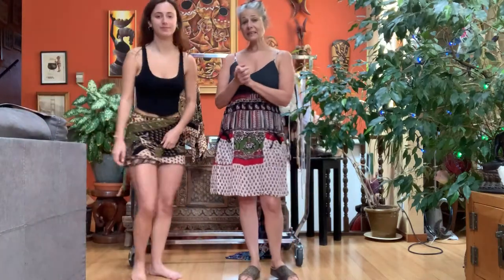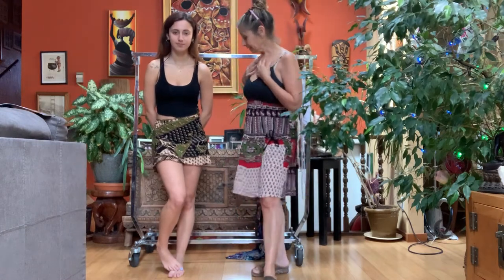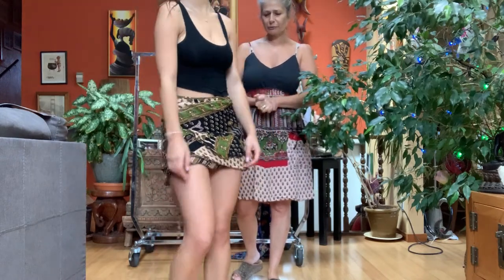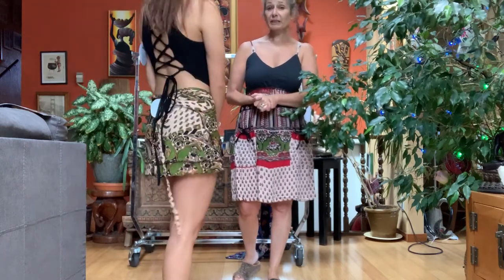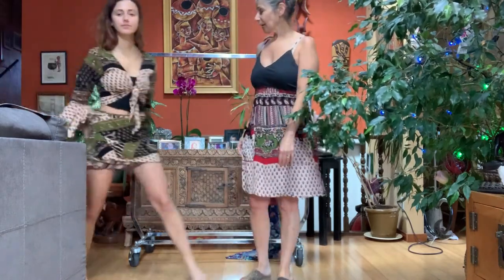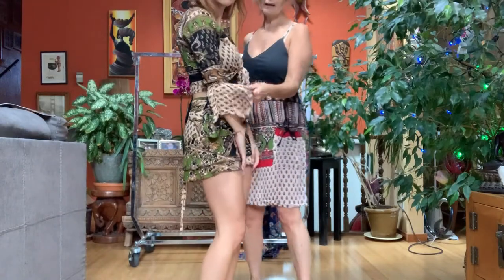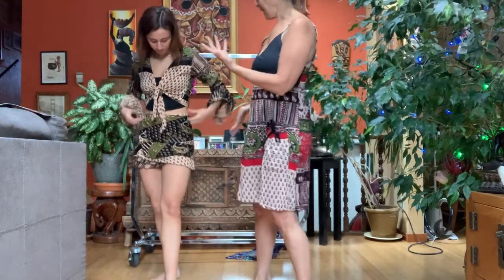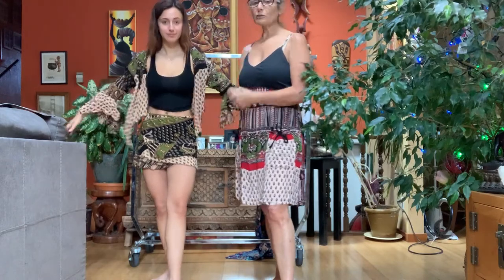NICOLE TOP, IONA SKIRT & HAILEY DRESS- 100% rayon cheesecloth Indian Print